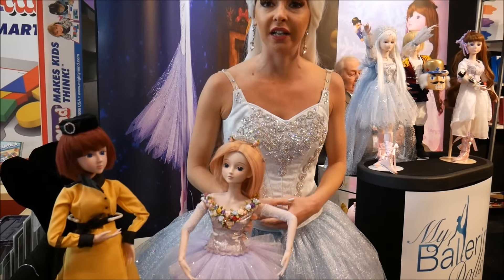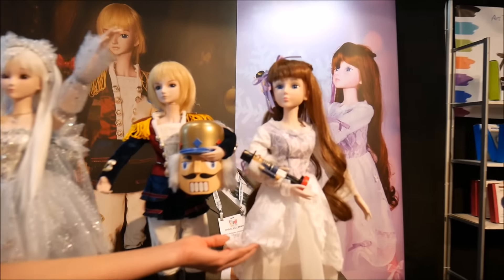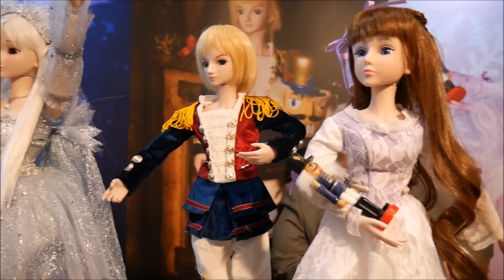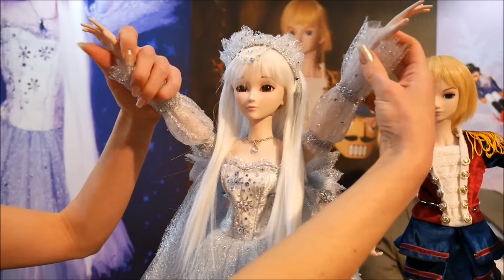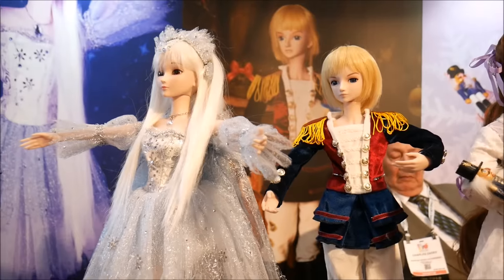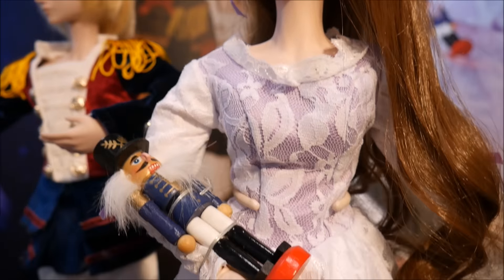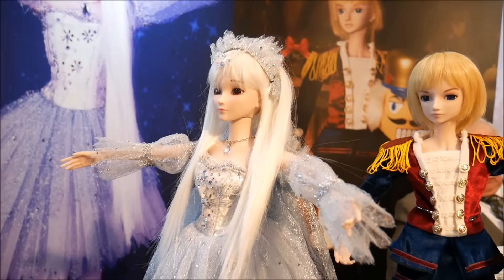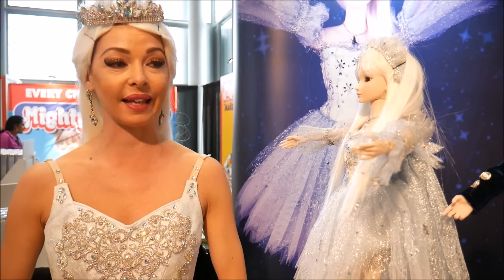Toy Fair 2017 MY BALLERINA DOLLS- We love them!